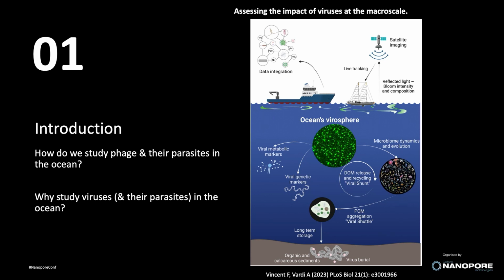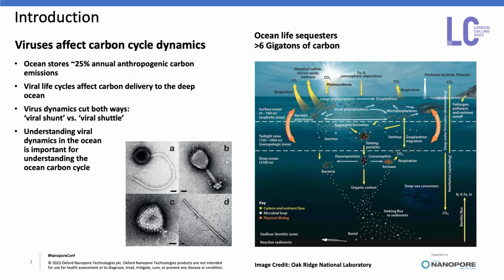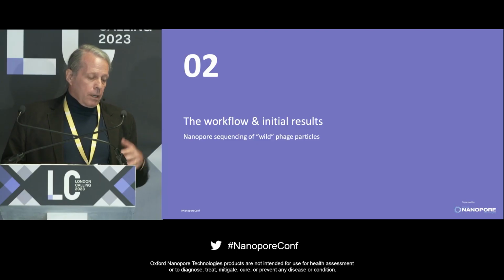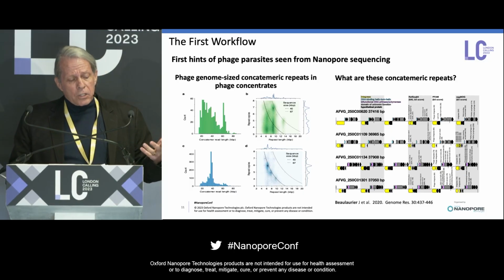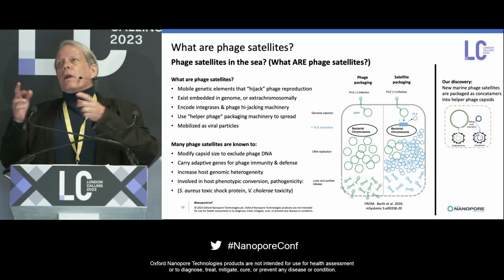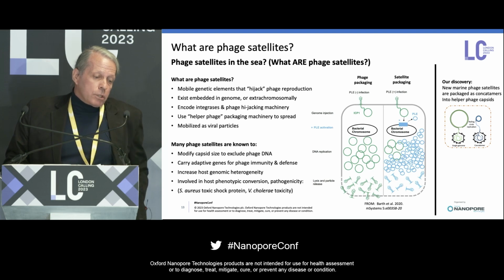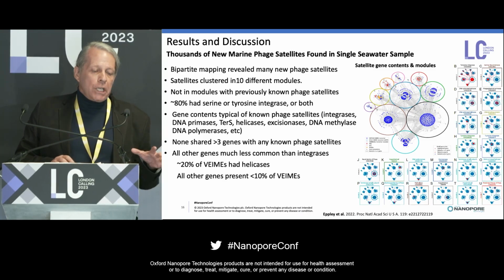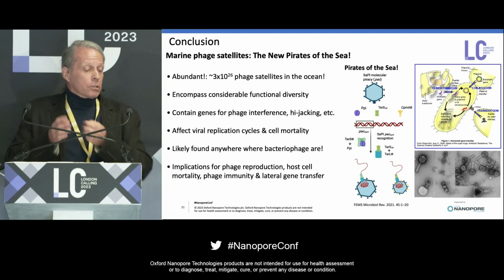Nanopore sequencing of wild virus particles reveals undetected phage and phage-parasitizing elements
Phage satellites are mobile genetic elements that propagate by parasitizing bacteriophage replication. Nanopore sequencing of wild marine virus particle DNA recovered entire virus genomes in single-molecule reads, as well as phage satellites packaged in viral particles as concatemeric repeat elements. These diverse virus genomes and phage satellite concatemers could not be detected via short-read sequencing alone. The novel phage-parasitizing mobile elements were also found integrated within the genomes of dominant cellular hosts from the same habitats. Marine phage satellites were widespread in global oceanic virioplankton populations, suggesting their ubiquity, abundance, and temporal persistence worldwide. Their gene content and putative life cycles suggest that they exert significant impacts on host-cell phage immunity and defense, lateral gene transfer, and virus productivity. Similar phage parasites are predicted to thrive in virtually any habitat that also harbors bacteriophages.